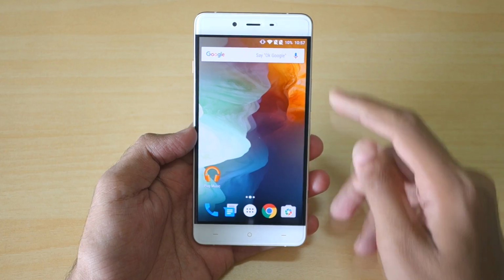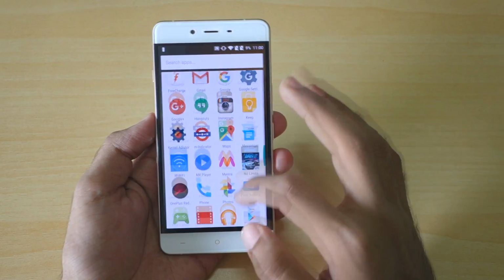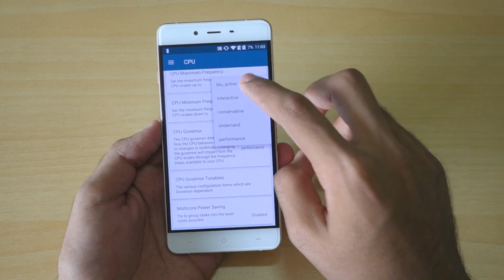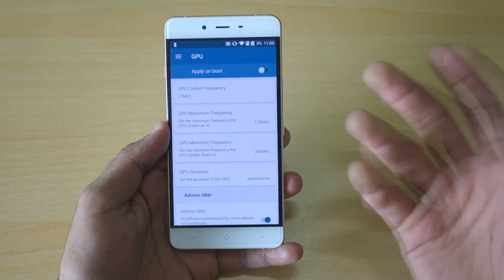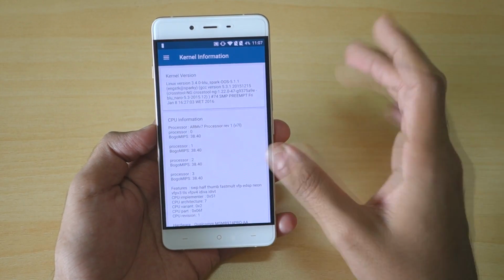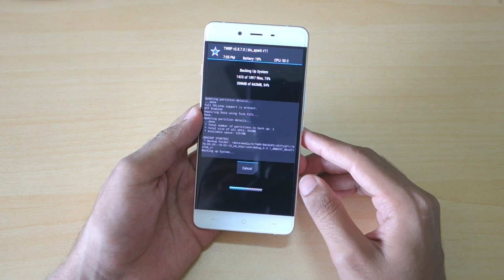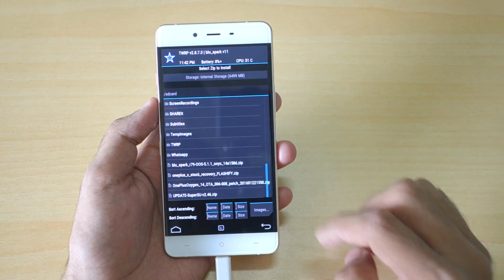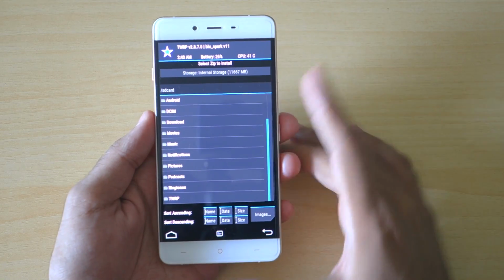Make your OnePlus X run alot smoother with blu_sp★rk kernel !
Not only day to day performance but even gaming performance can be improved by using this kernel!

★ Google Plus - Who cares lol